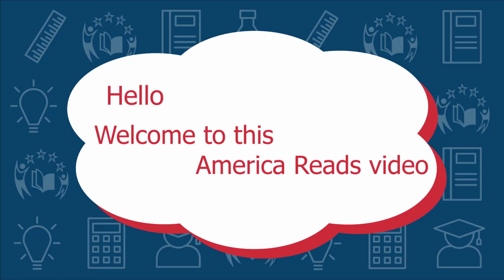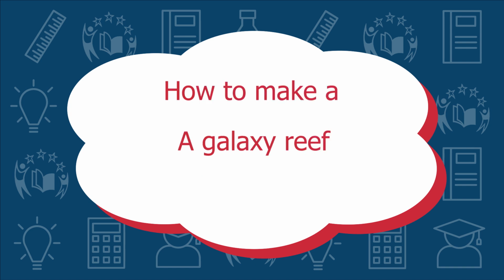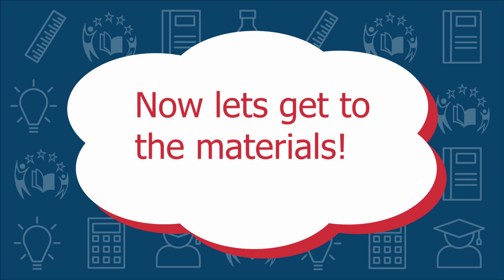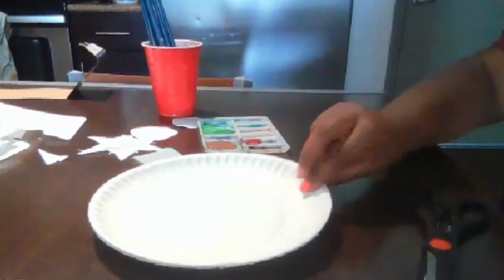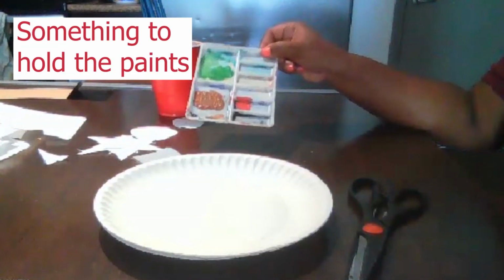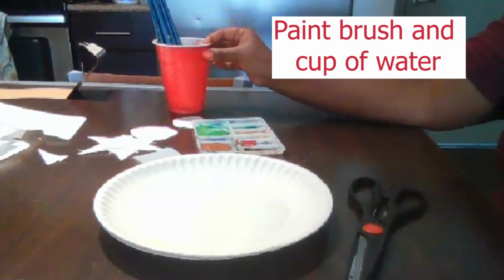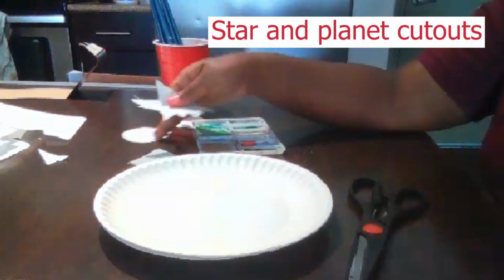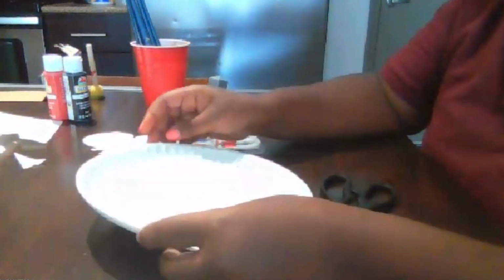The Solar System | K-5 Fun Learning Activities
Let's learn about the solar system! Join our activity coordinators to talk about space and the solar system, including the planets around us! Be sure to check out some of our other fun learning activities.